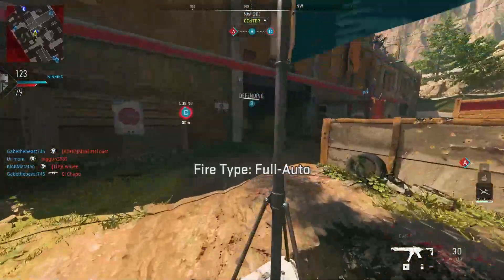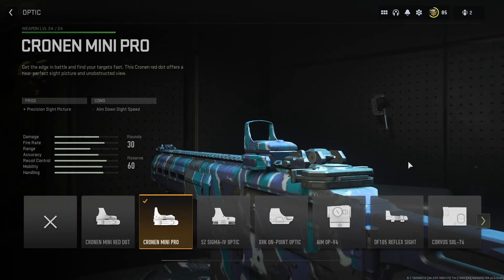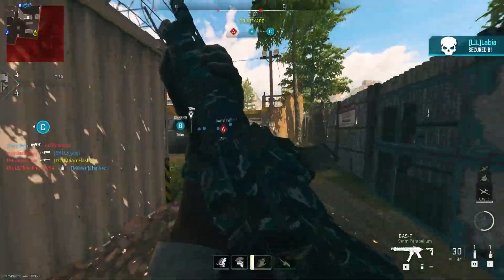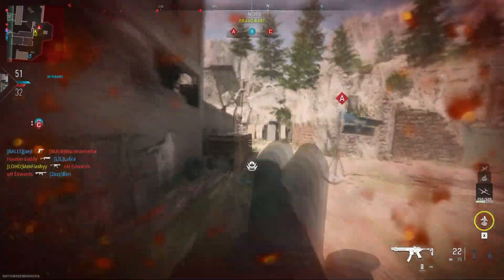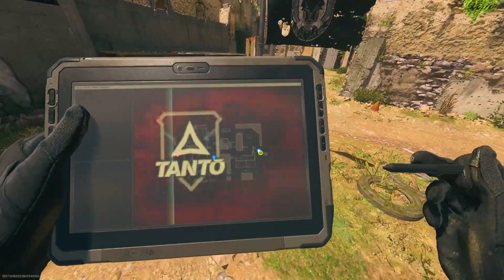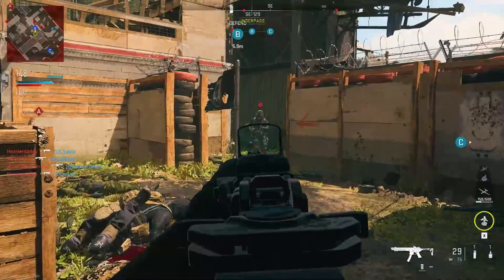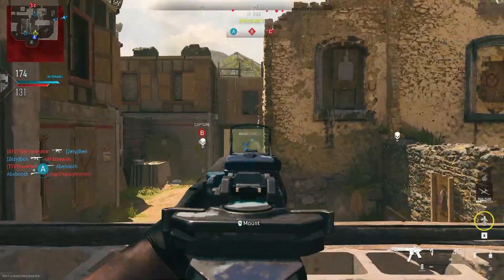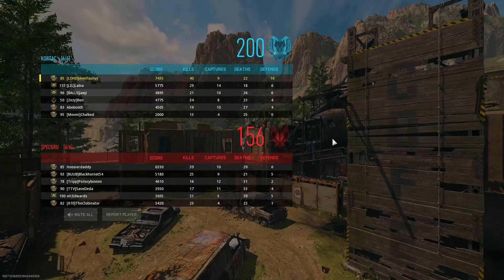I FINALLY FOUND A CONSISTENT BAS-P LOADOUT! - CoD: Modern Warfare 2 Multiplayer Live Commentary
In today's Call of Duty: Modern Warfare 2 video we are taking a look at one of my favorite loadouts for the brand new SMG, the BAS-P in Multiplayer and jumping into a match on the brand new map Shoot house! Is this one of the best Modern Warfare 2 classes right now? Let me know which attachments you're running down in the comments!

Intro: 0:00
BAS-P Attachments Overview: 0:41
Live Commentary Gameplay: 1:50

Keep up to date with the channel by following me over on Twitter

Be sure to follow my Podcast's Spotify page!